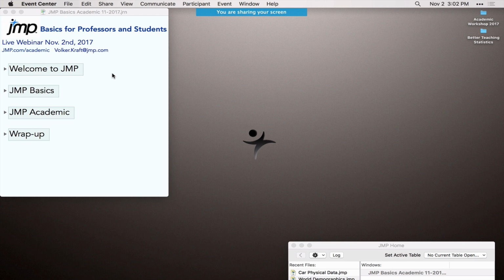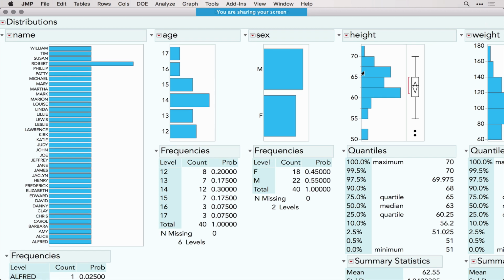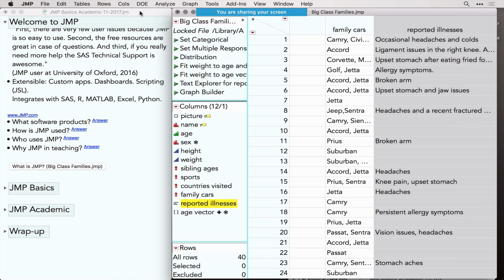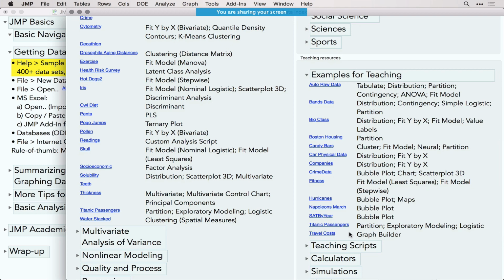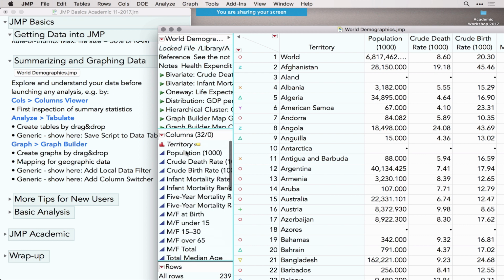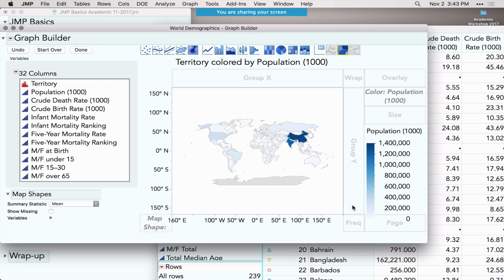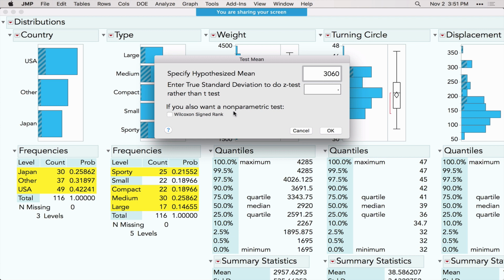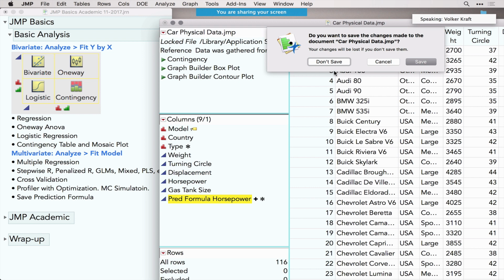JMP Academic Series: JMP Basics for Professors and Students (2 Nov 2017)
The JMP Basics for Professors and Students webcast is designed to serve as an initial introduction to JMP. It covers basic navigation, JMP menus and data tables, summarizing and graphing data, and resources for getting started.